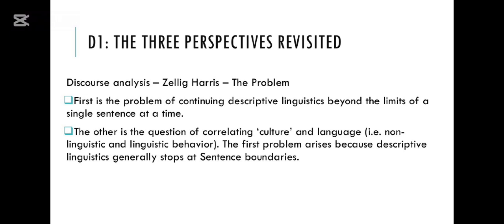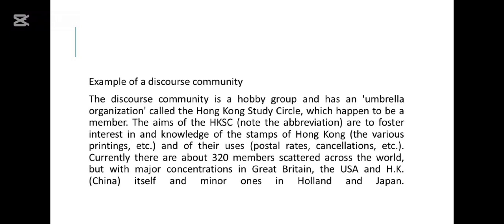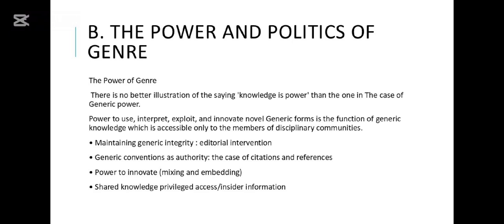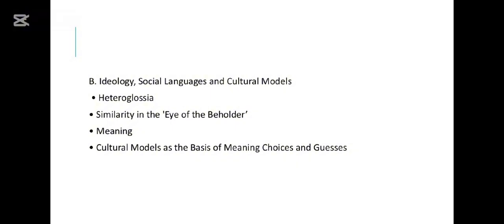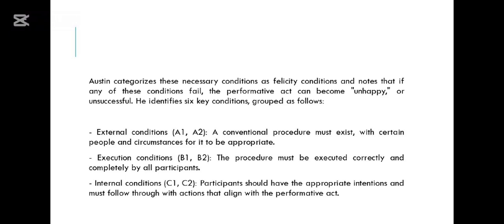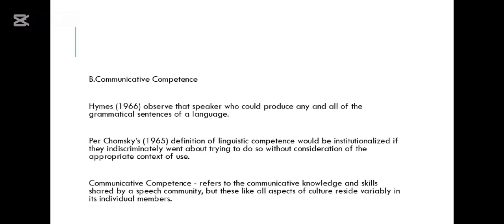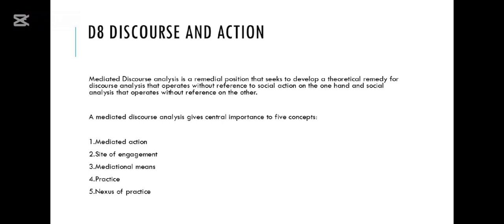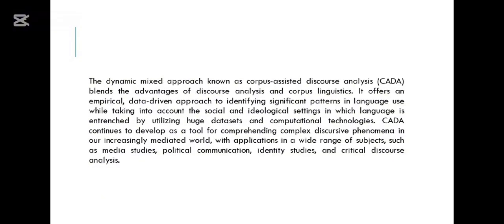D: EXTENSION: READINGS IN DISCOURSE ANALYSIS